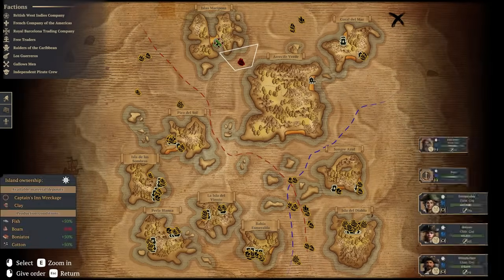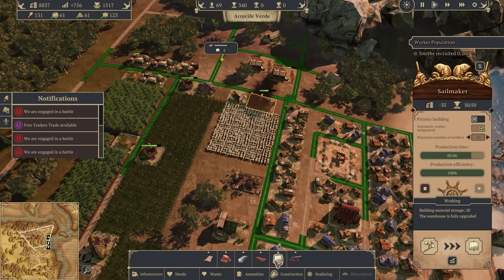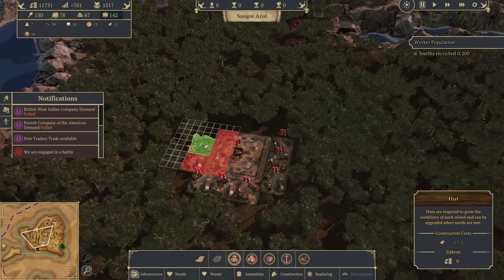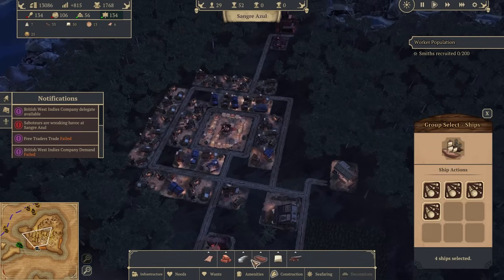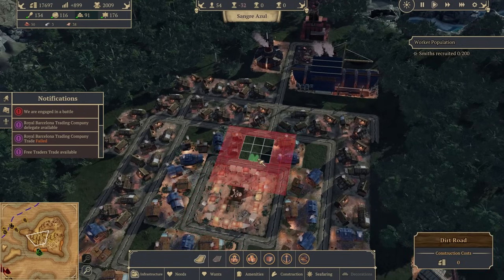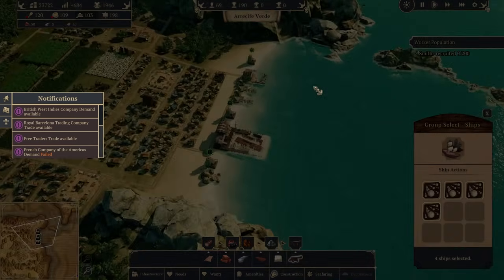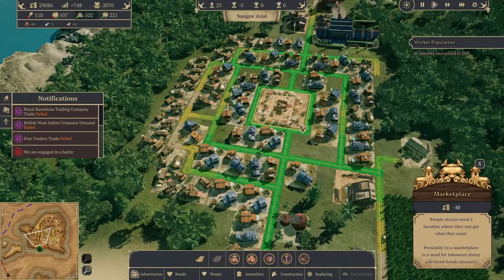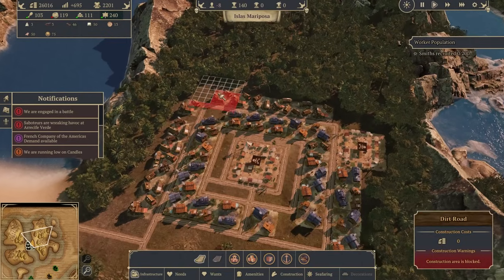Building A Powerful Fleet! - Free Play Mode - Republic of Pirates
Establish and grow a pirate utopia during the Golden Age of Piracy. Create a resource-based economy, engage in real-time naval combat, and navigate diplomatic relationships with rival powers. Explore the far reaches of the Caribbean in search of the ultimate fortune and glory.